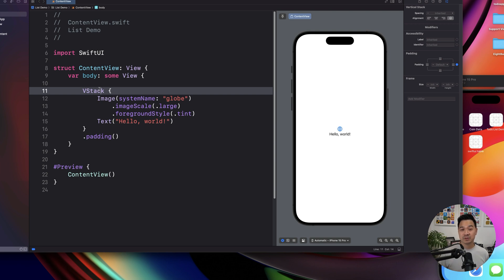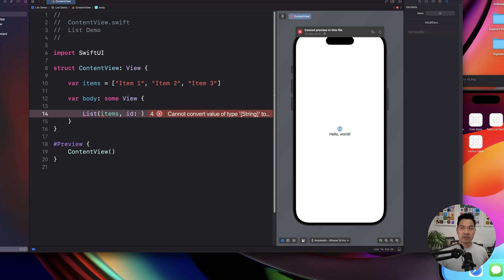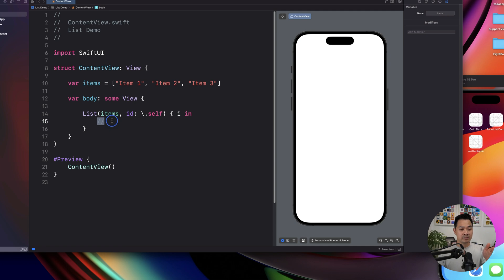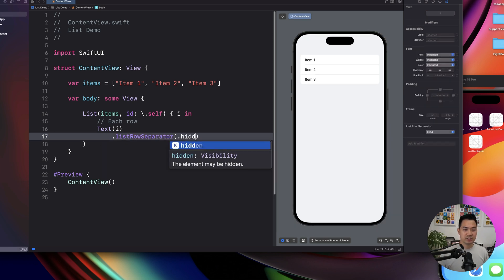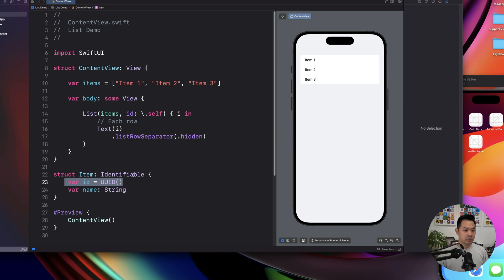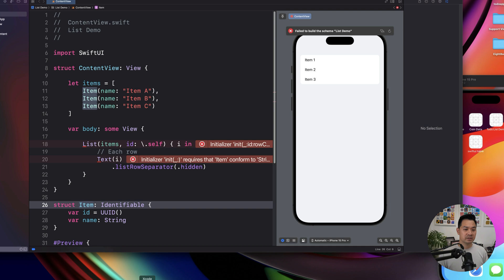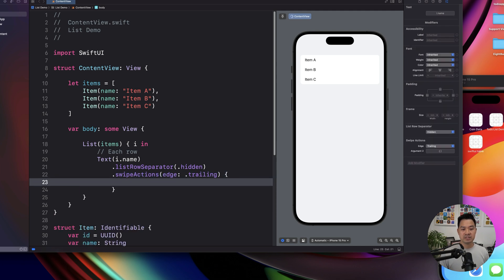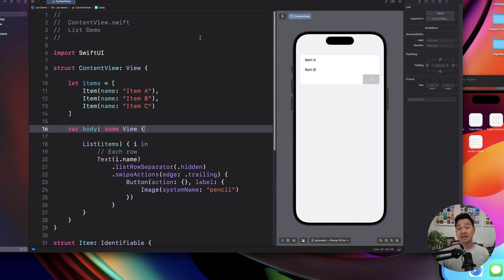SwiftUI List Tutorial (2024)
Learn how to use a SwiftUI List to display scrollable lists of data in your app

In this SwiftUI List tutorial, we’ll cover:
- A basic usage example
- How to customize the rows
- Different List styles you can use